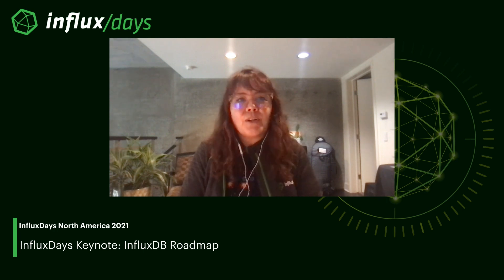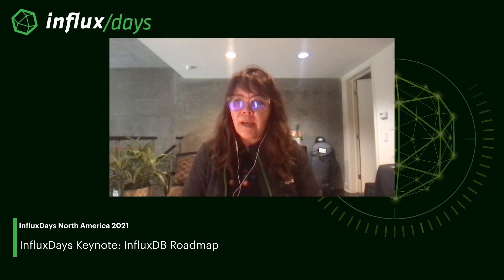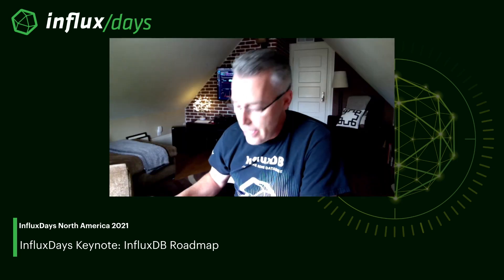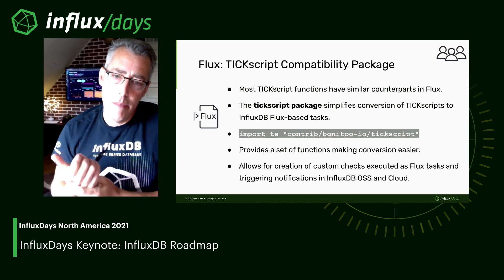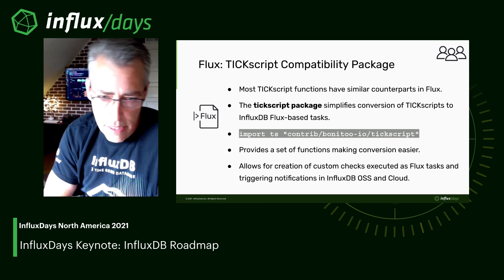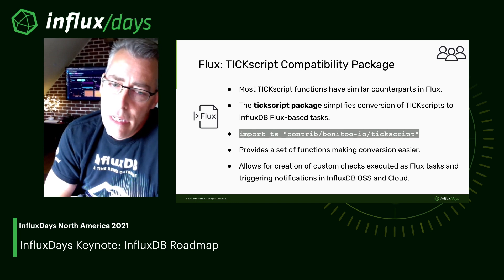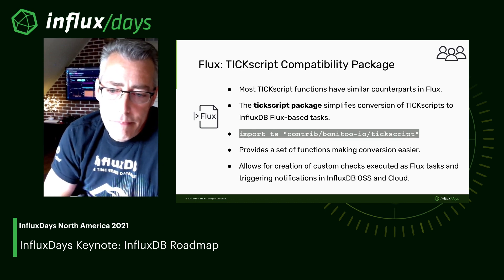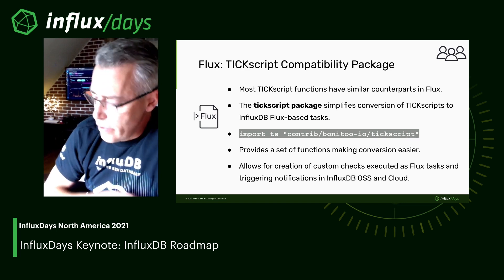Tim Hall [InfluxData] | InfluxDays Keynote: InfluxDB Roadmap | InfluxDays NA 2021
In this session, InfluxData Vice President of Products Tim Hall reviews the InfluxDB Roadmap.